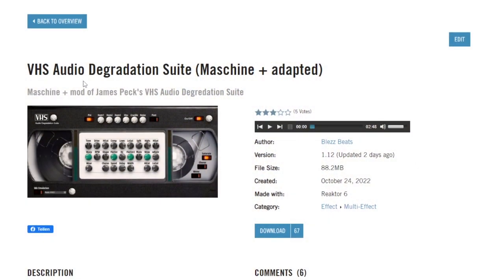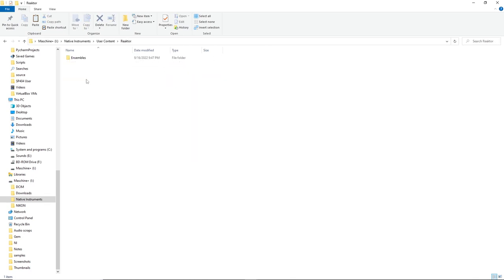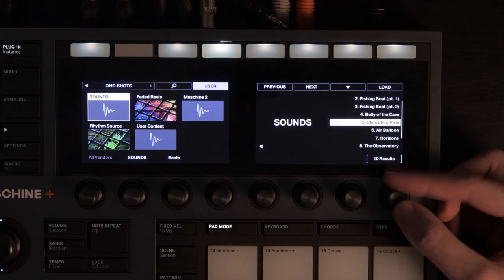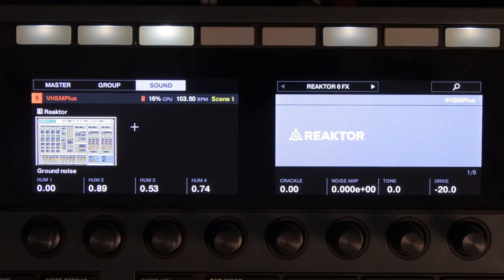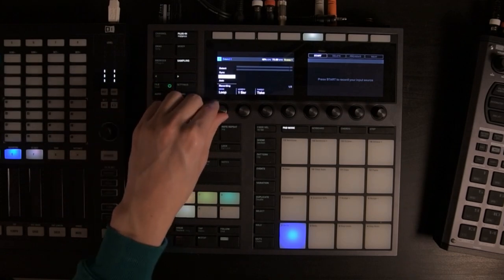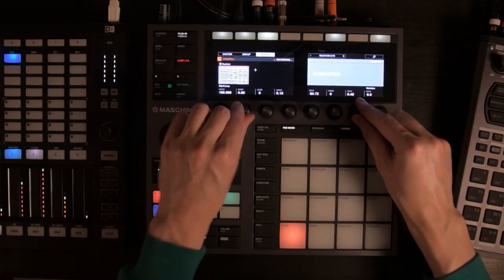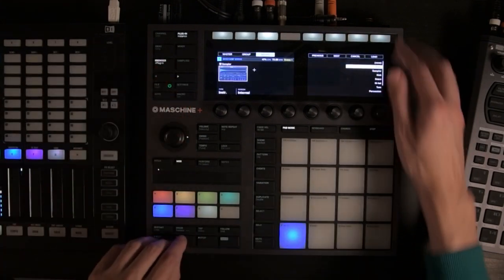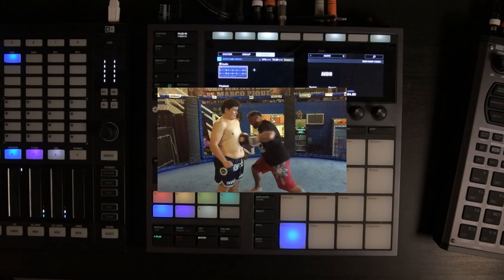Maschine | Free VHS plugin for standalone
Continuing the journey of squeezing things in the Maschine+ that weren't meant to be there, I stumbled across this amazing VHS plugin by James Peck. It's a Reaktor ensemble that I polished up to be compatible in standalone mode. Any non-plus Maschine users with Reaktor 6 can use it too, of course. The layout is the same, mapped out and automatable + you get his tasty GUI.

00:00 What is it
00:40 Installation
01:10 Exploring parameters on a beat
03:59 Starting a new beat
04:50 Finding some sweetspots
05:48 Resampling through VHS plugin
07:40 Drums
08:10 Compressor and sidechain
08:40 Bass
09:18 Synthersizer solo
09:52 Final words